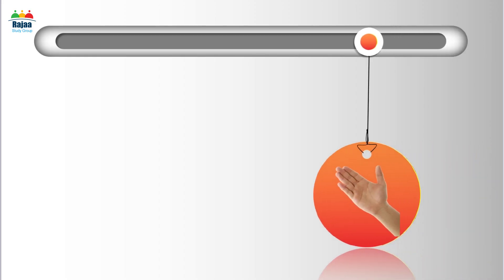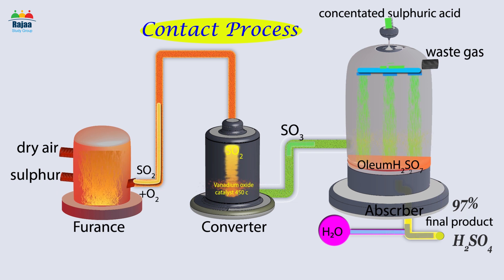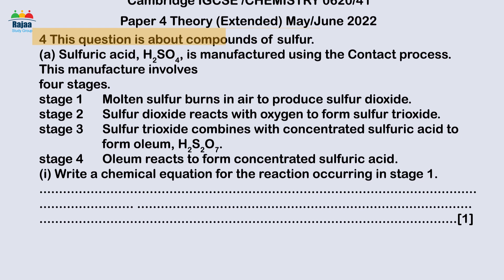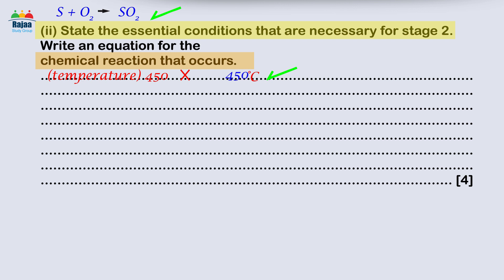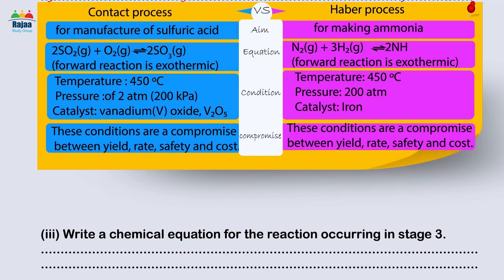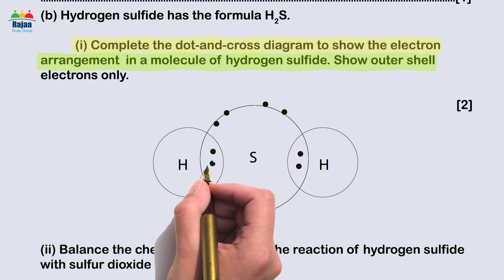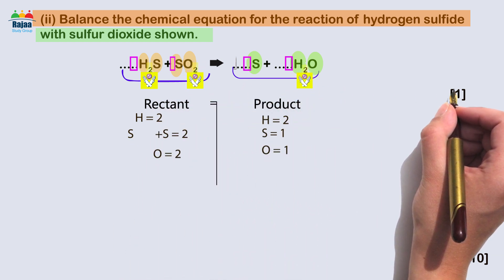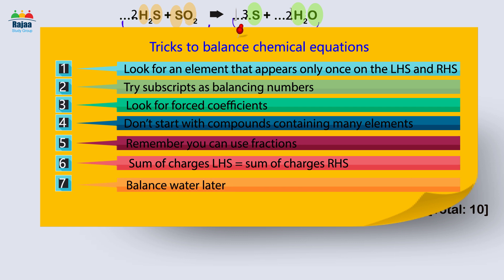Mastering the IGCSE Chemistry Exam: Clearing Up Confusion Between Contact Process and Haber Process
Struggling with understanding the differences between the Contact Process and Haber Process in IGCSE Chemistry? Look no further! This video provides a comprehensive breakdown of both processes, clearing up any confusion you may have. Plus, you'll get access to a past paper solution to help you ace your upcoming exams. Whether you're a student looking for extra clarity or a teacher seeking additional resources, this video is an essential watch for mastering the IGCSE Chemistry exam.